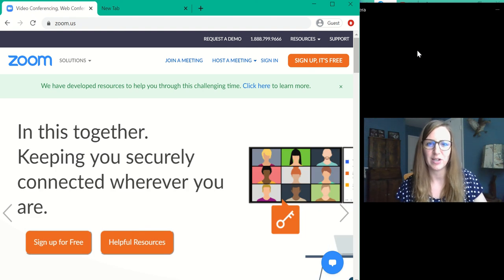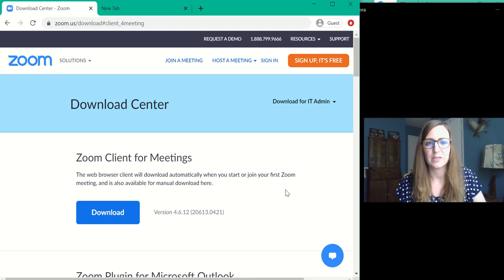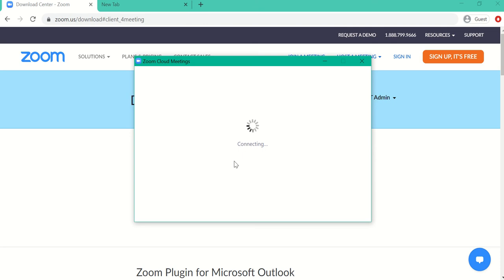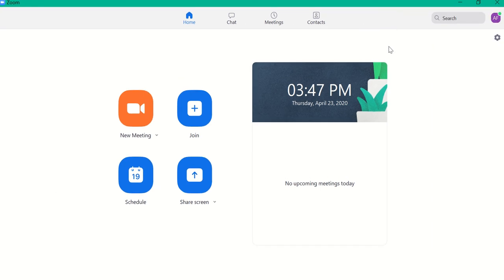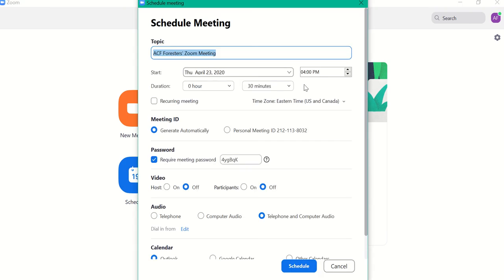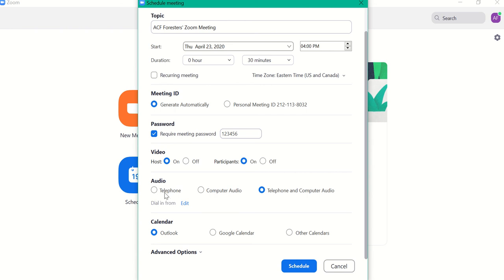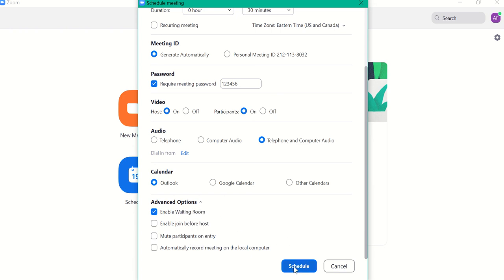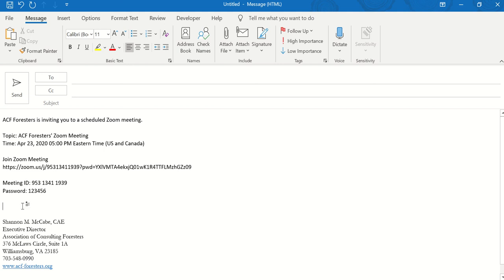Zoom Video Series Part 2